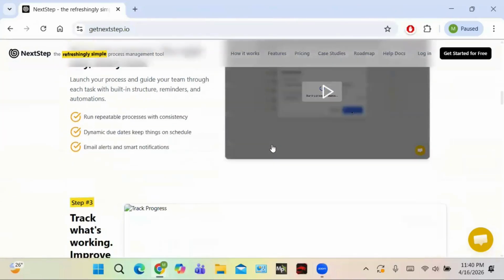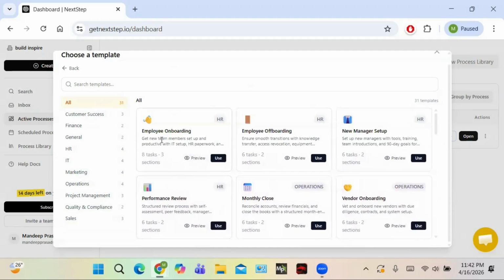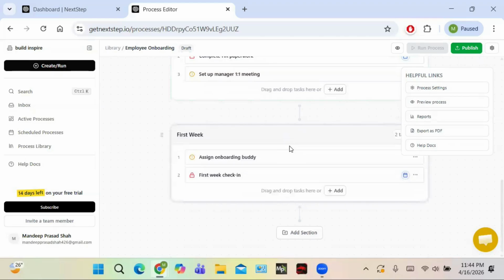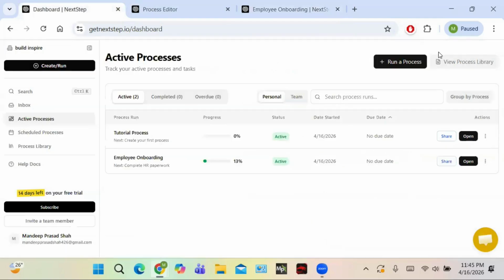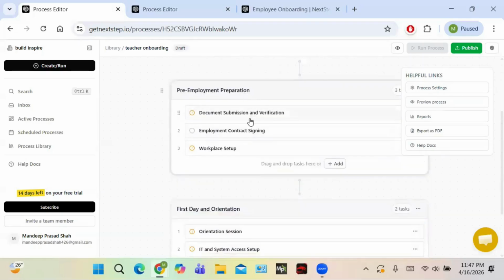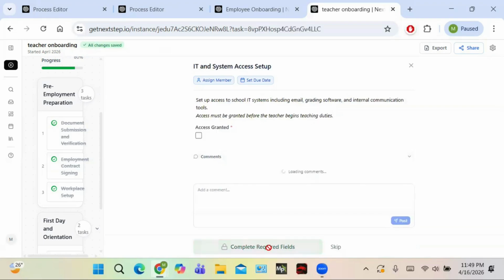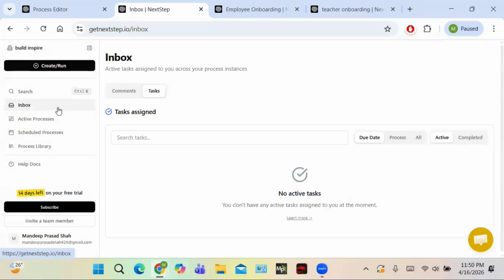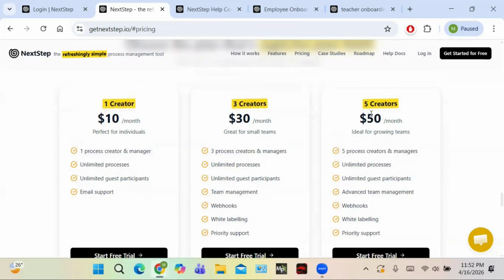NextStep Review: Automate Your Business Processes with AI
Are you looking for a way to streamline your business operations and automate repetitive tasks? In this video, we dive deep into NextStep, a powerful software designed to help you create, manage, and scale your organizational processes with ease. 🚀

We start by exploring the user friendly dashboard where you can track active, completed, and overdue processes at a glance. You will learn how to save time using one of the 31 available templates for everything from employee onboarding to project management. We also demonstrate the impressive AI feature that allows you to generate a fully customized workflow just by typing a simple prompt. 🤖

Managing your team becomes much simpler as we show you how to assign tasks, set due dates, and monitor overall progress in real time. Whether you are running a school, a corporate office, or a small startup, these tools are built to help you stay organized. Plus, we cover how to export your finished processes as professional PDF reports to share with your organization. 📄

Stick around until the end to see the breakdown of the pricing plans and how you can get started with a 14 day free trial to explore all these features yourself. 💡